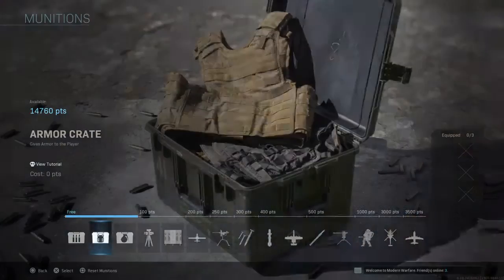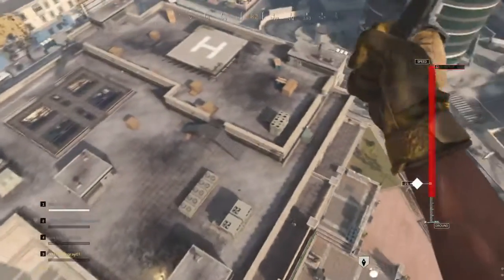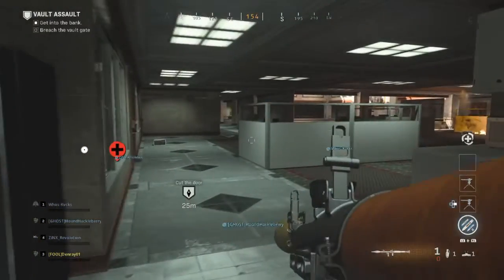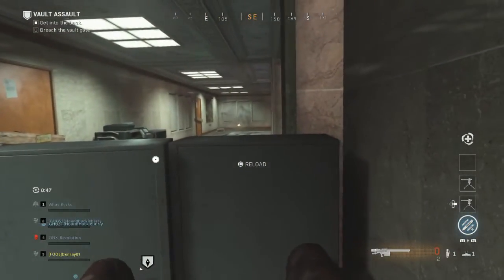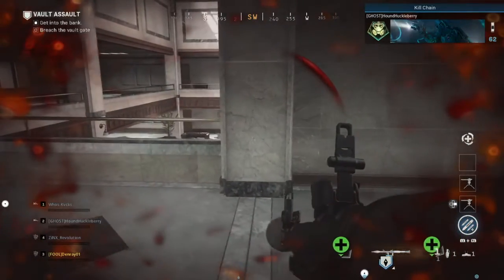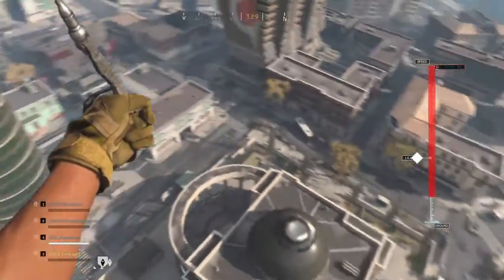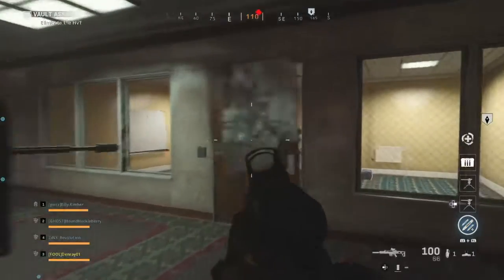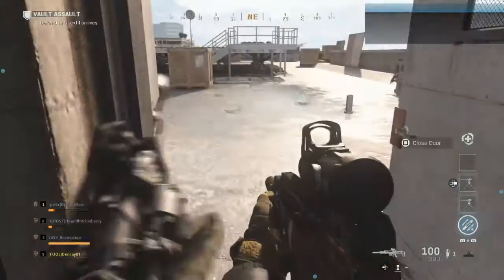Modern Warfare , Season Two , Special Ops , Operation Strongbox , How To Join In Mid Game And Win .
So many people quit Strongbox that half the time you join you are parachuting in to replace a player that had just left. This is what you do to help the Team win the Mission if you drop in from above . Includes New Tips and Strategy .